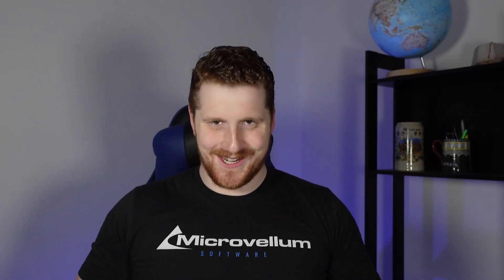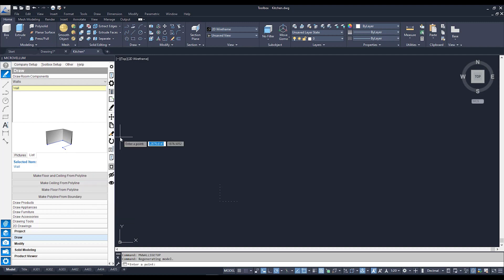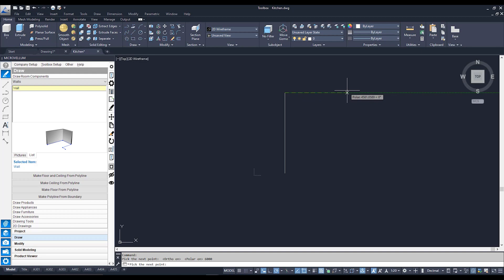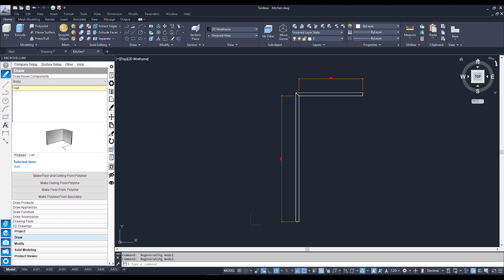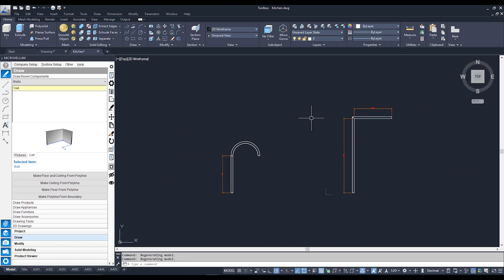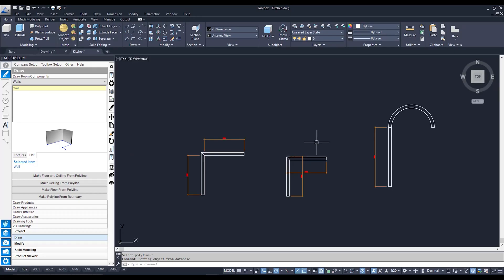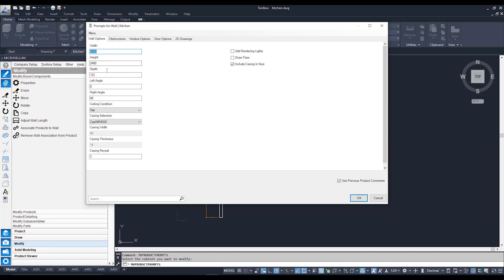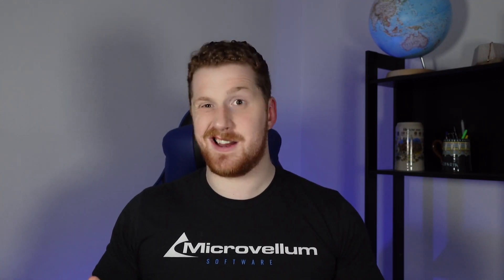Kickstart: 09 - Drawing Walls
The Microvellum Kickstart series has been created to help you develop the skills necessary to streamline the way you work using  @MicrovellumSoftware  . Join your guide, Ludwik Exposto, as he explains the fundamentals of Microvellum's Toolbox application.

In this part of the series we will learn how to create and adjust walls in Microvellum Toolbox.